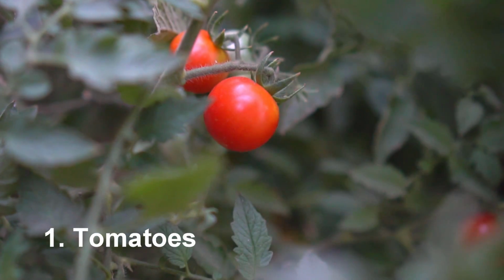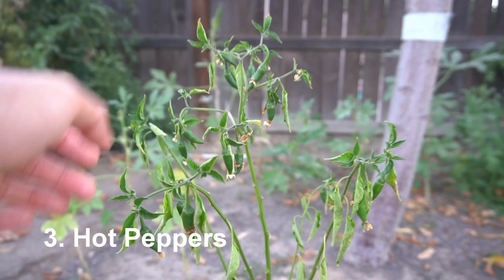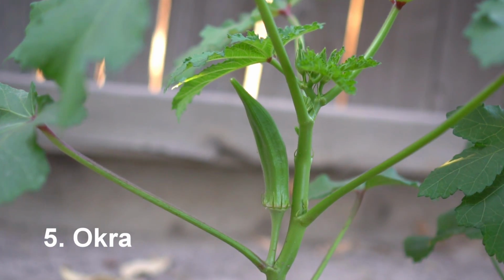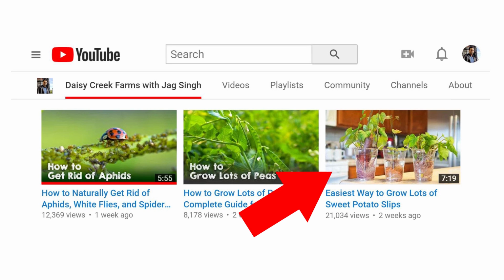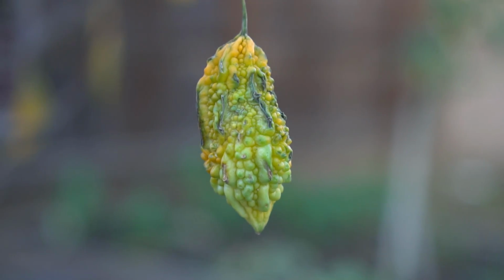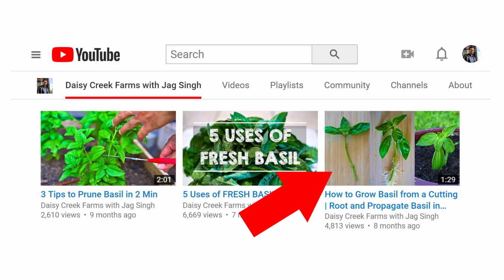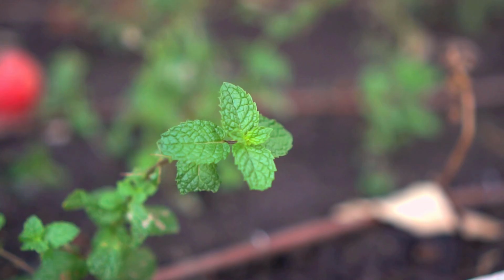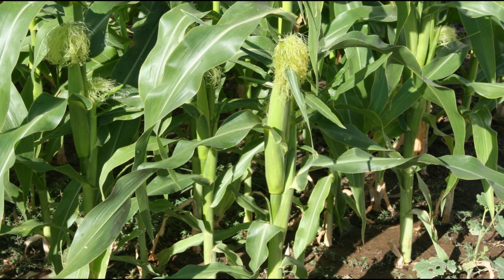15 Vegetables & Herbs You MUST Grow in SUMMER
You must grow these 15 Vegetables in Summer. Most of these vegetables are very easy to grow and will produce bountiful harvest all summer long.

MAILING ADDRESS
Jag Singh
PRODUCT REVIEWS
Send products to the above address and send the Tracking ID to info (at) DaisyCreekFarms.com I make educational videos for my viewers and will not be able to center my video on a product. If I like your product, I will include it in one of my videos and mention your product. I will also use it in future videos as needed. If I do not like the product, it won't make it in the video. Please send a prepaid return address label if you would like the product returned to you in this case.
CONTRIBUTIONS
Love these videos? All contributions will go towards building the future You Pick Your Own Organic Vegetable Farm and helping the ones in need in the community.
GROWING MEDIUM
Kemf Coconut Coir
MaJo Coconut Coir
20"x10" Growing Trays
SEEDS
Wheat Seeds
MicroGreen Sunflower Seeds
MicroGreen Pea Seeds
MicroGreen Radish Seeds
Mung Bean Sprout Seeds
Broccoli Sprout Seeds
Cress Seeds
TOOLS
Pocket Hole Jig
Pruning Shears
Healthy Juicer Cold Press
PESTICIDES
Neem Oil
BT Spray
Spinosad Spray
Pure Castile Soap 32 Oz
Pure Castile Soap 1 Gallon
Diatomaceous Earth Food Grade 10 Lb
Powder Duster
Milky Spores
Corn Meal
CAMERA GEAR
Sony A6500
Sony 35mm F/1.8 Prie Lens
Rode Video Mic
DJI Mavic Pro
iPhone Lens Kit
Micro SD Card for Mavic Pro
SDHC Extreme Pro Card
Zhyuin Crane
Rangers Tripod
Altura Camera Bag
Voking Camera Flash
Underwater iPhone Case
LED String Lights White
LED String Lights Yellow